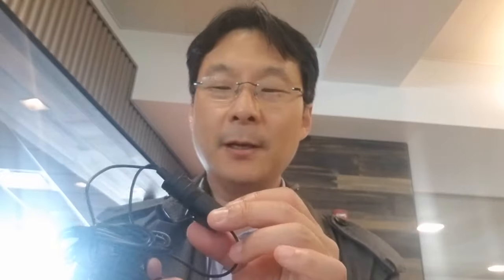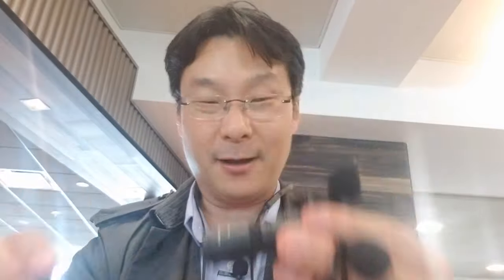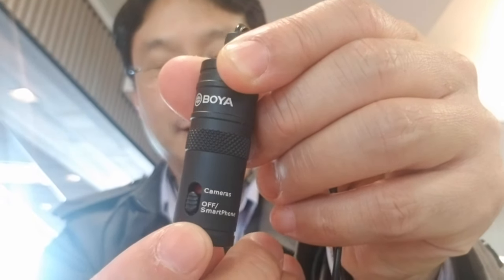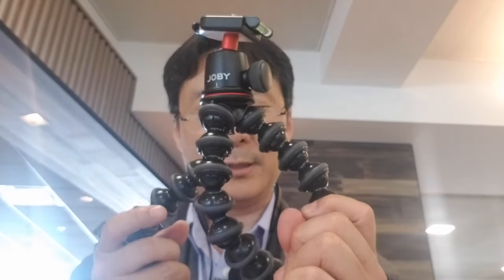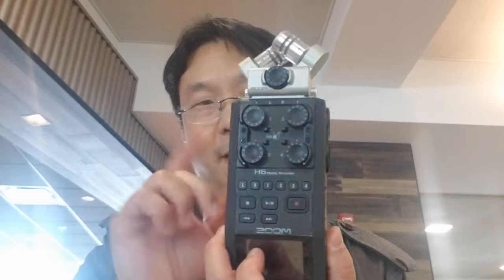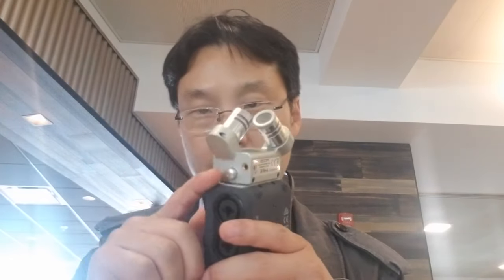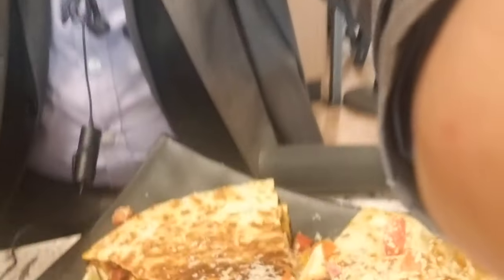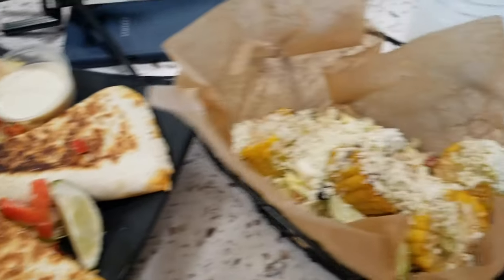Camera Gear Review for Travel Vlogging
My current Vlog equipment:
Microphones and audio recorder -
- Boya lapel microphone with extra long cables
- BOYA BY-M1DM 4m Dual-Head Lavalier Lapel Clip-on Microphone
- Zoom H6 Six-Track Portable Recorder

- Canon EOS M50 Mirrorless Camera Kit w/EF-M15-45mm and 4K Video
- Canon EF-M 11-22mm f/4-5.6 STM Lens

Mounts and Gimbles
- JOBY GorillaPod for holding my smartphone camera
- DaVoice Cell Phone Tripod Adapter Mount Holder
- Benro Red Dog R1 Handheld Stabilizer

Battery
- Jackery PowerBar (TSA approved) with AC power outlet for laptops and dual USB charger ports